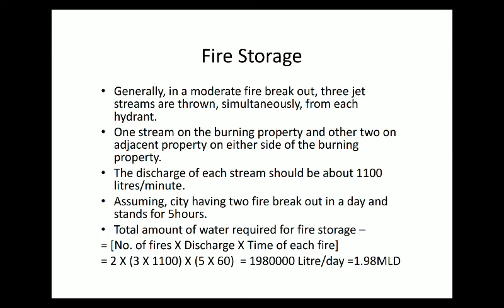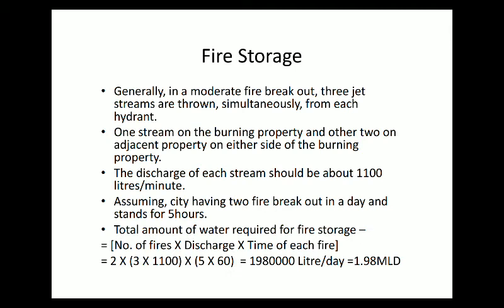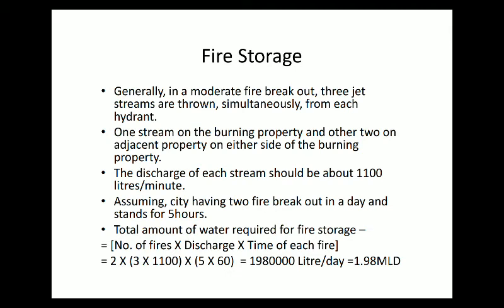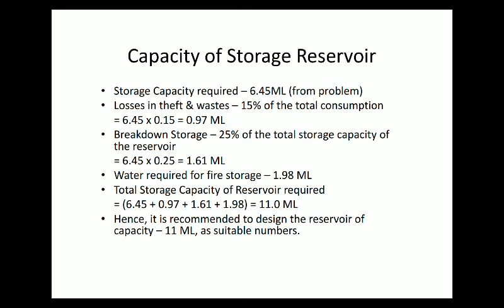10 Water Tank Design 20201017